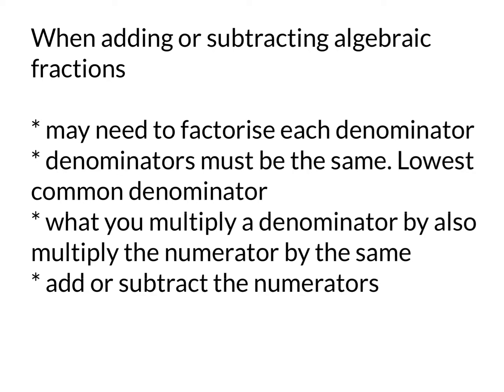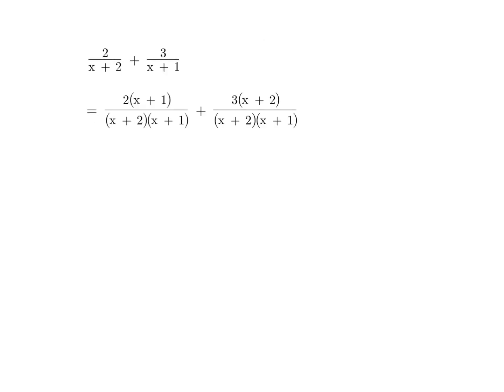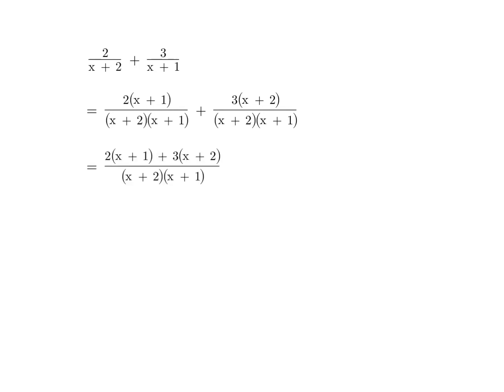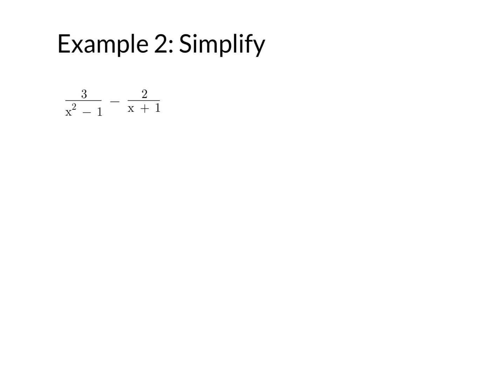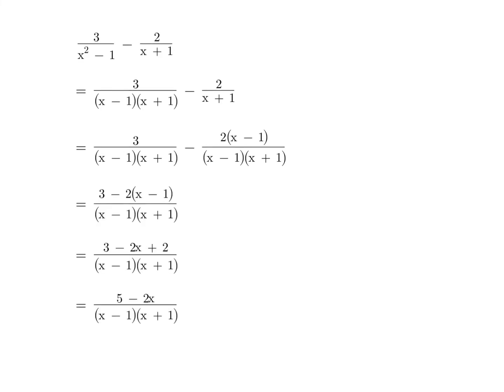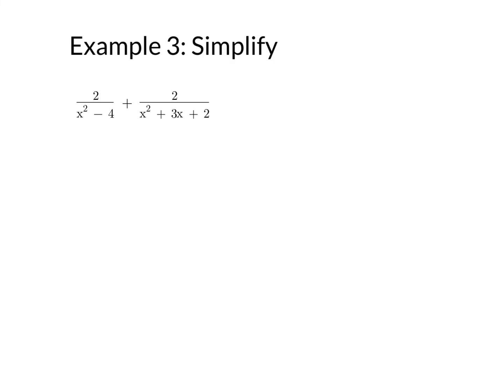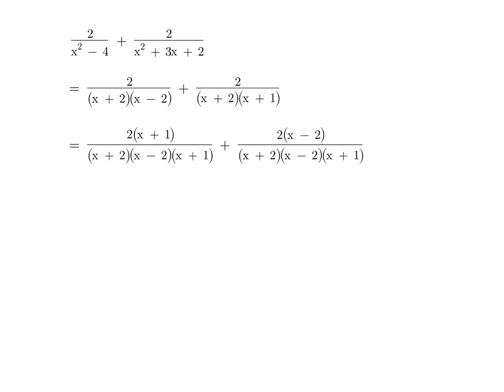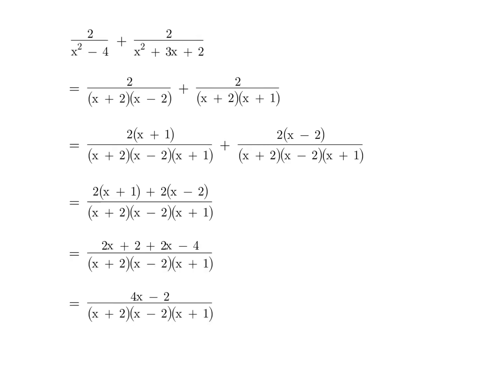Algebraic fractions Part 2.mp4